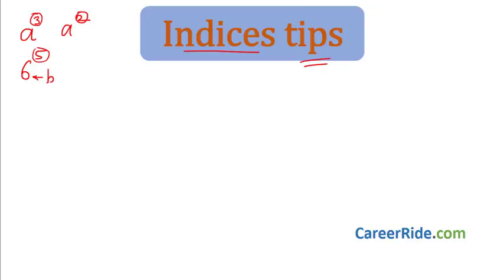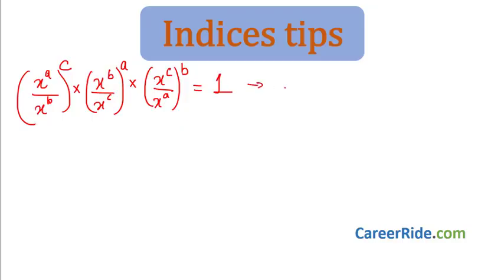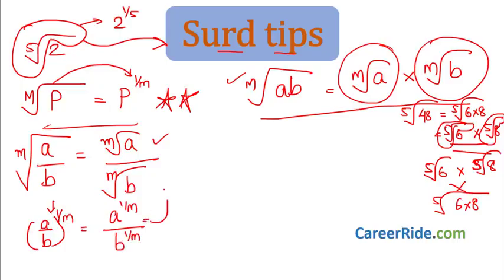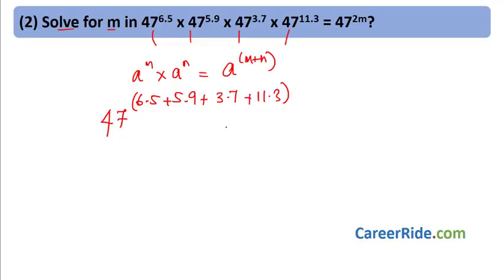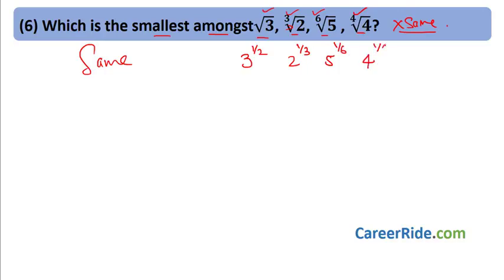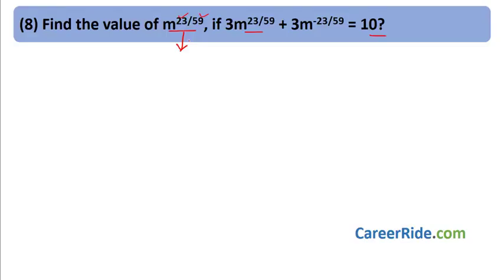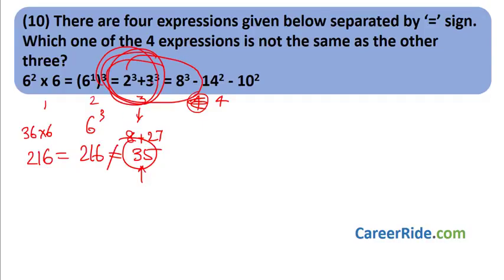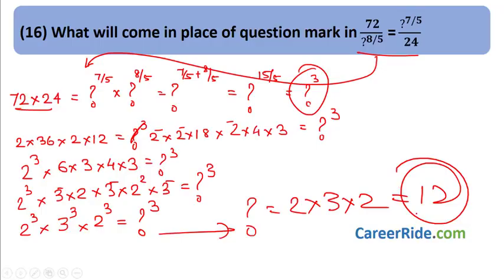Surds and Indices Shortcuts & Tricks for Placement Tests, Job Interviews & Exa HIGH